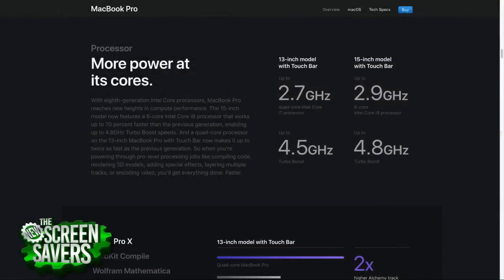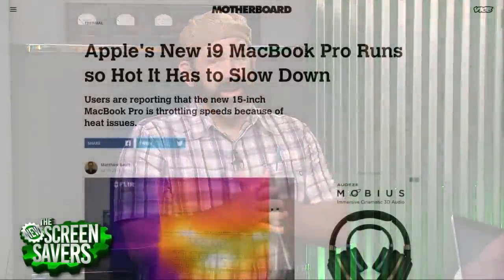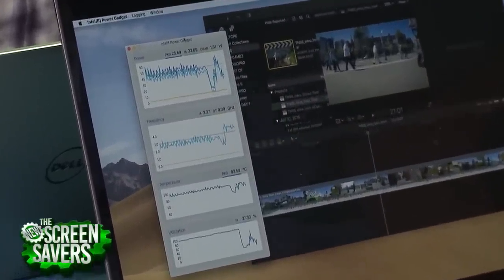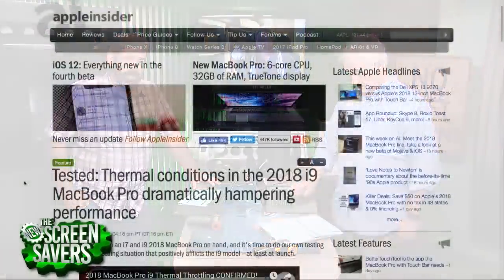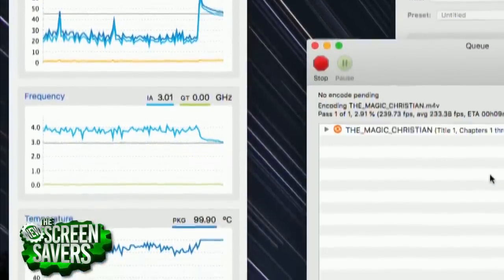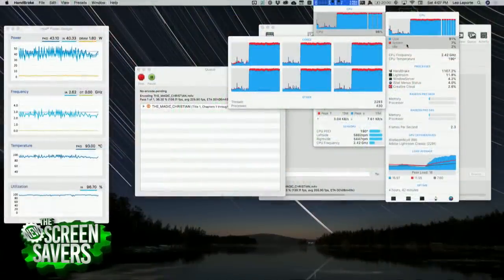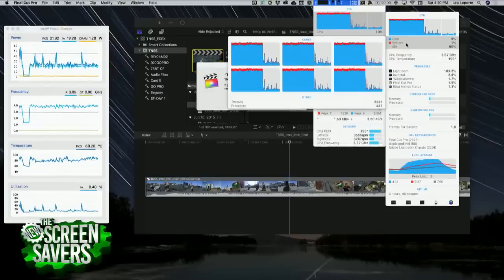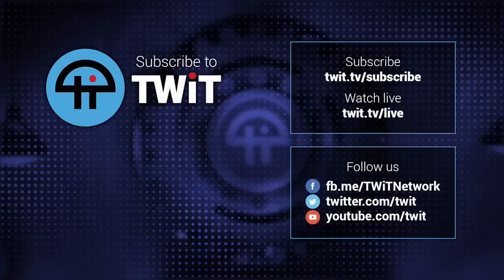Testing the i9 MacBook Pro (2018) for Throttling and Heat Issues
On The New Screen Savers, Leo Laporte and Patrick Norton push the new Core i9 Intel chip in the 2018 15" MacBook Pro to see if we get the full benefit of the 4.8GHz processor. As a result, the laptop gets very hot and throttles the CPU. We also attach the external Blackmagic eGPU from Blackmagic to see if this changes the thermals of the laptop. Also, Mike Wuerthele from AppleInsider joins to talk about what they've found in their own tests.